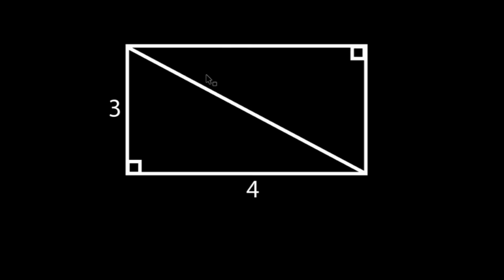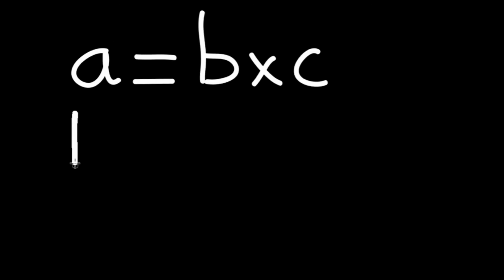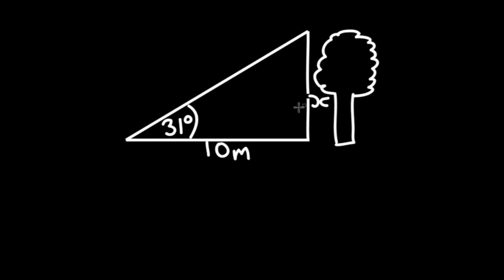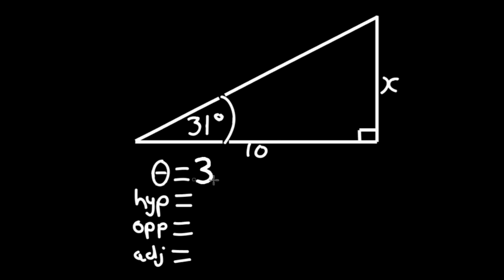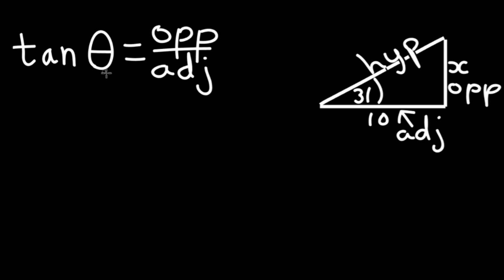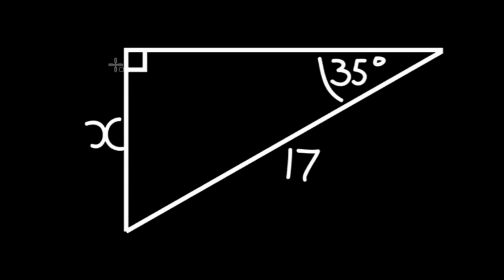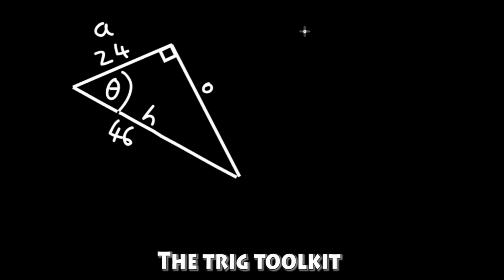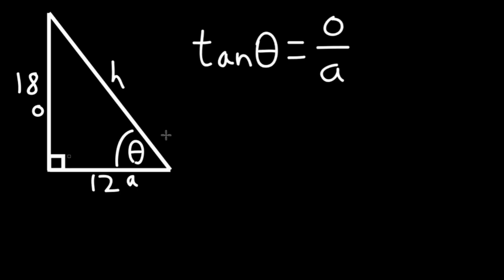Trigonometry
Used in many applications from civil engineering to game design, trig is an amazing method we use when we need to find side lengths and angles in right angle triangles.